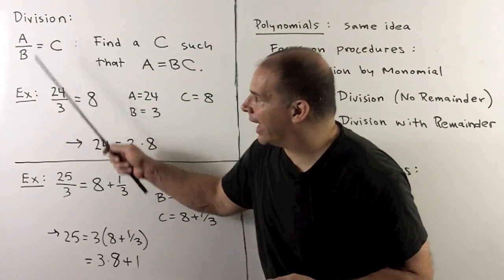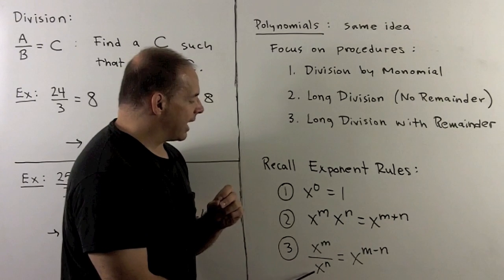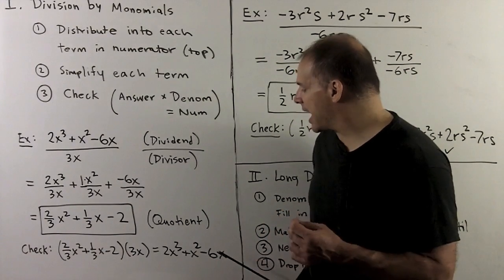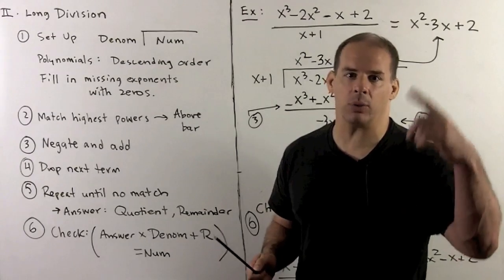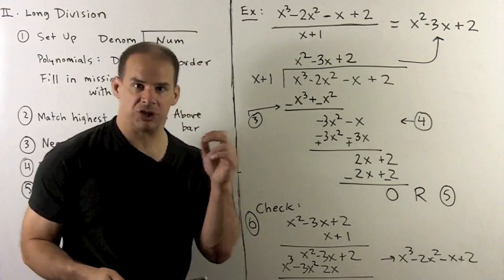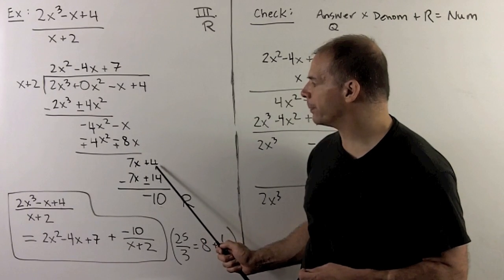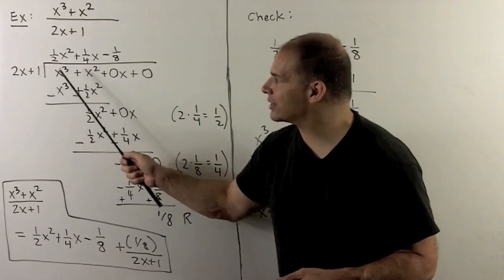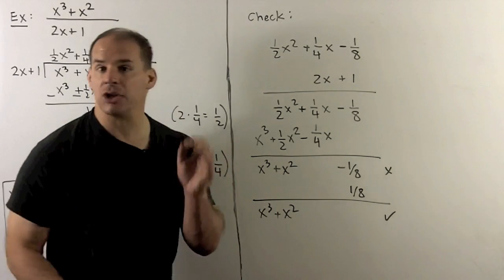BCA4.3. Polynomials: Division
Basic College Algebra:  We consider division of polynomials as a way of undoing multiplication.  We consider the cases of division by monomial,  long division without remainder, and long division with remainder.  We emphasize checking final answers.